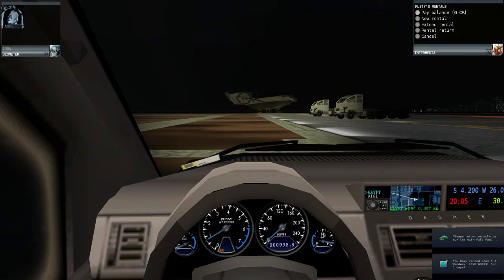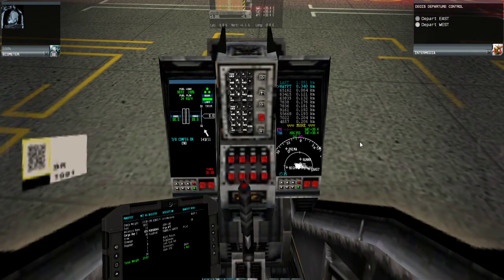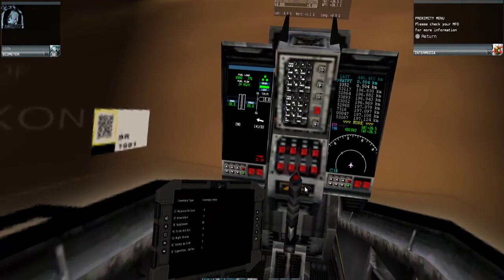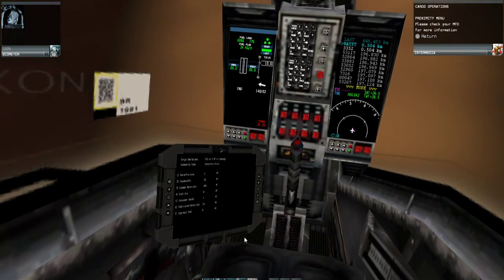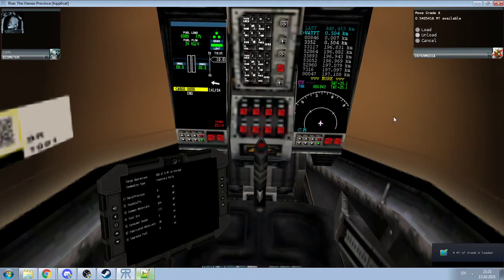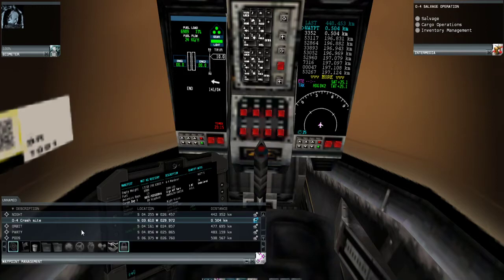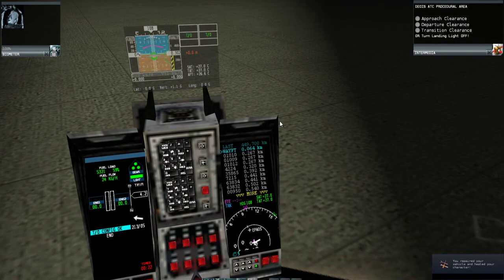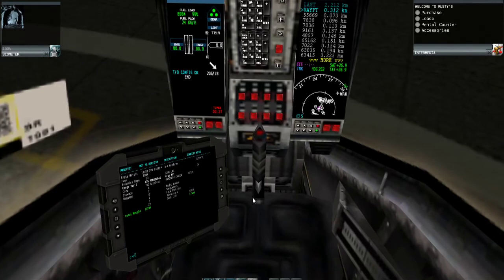Rise TVP - O-4 Salvage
00:00 Intro
03:07 Takeoff from Rusty's
05:59 Landing at O-4
11:57 Salvage
20:39 Take off from O-4 (also car)
22:36 Landing at Deois airfield apron
29:10 Hop back to Rusty's
32:05 Ending